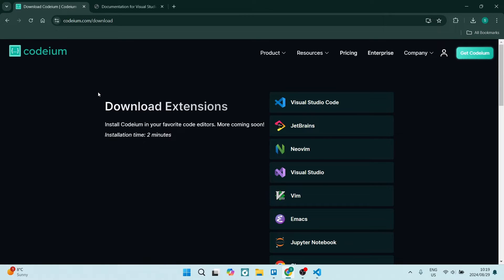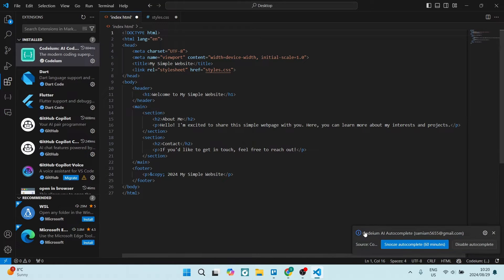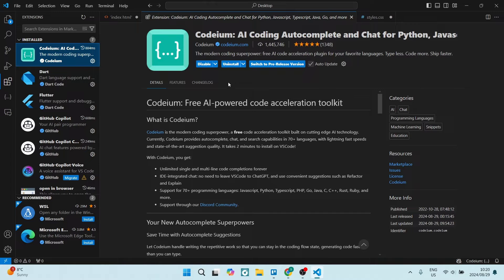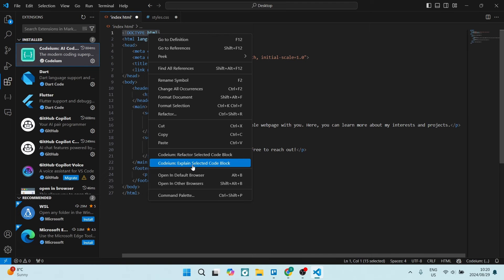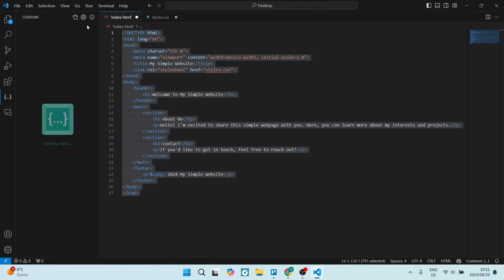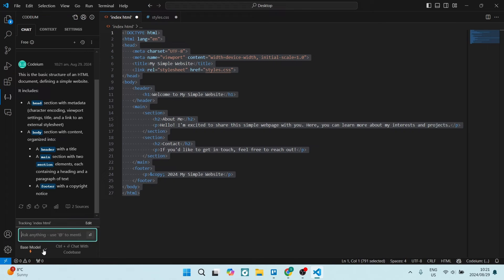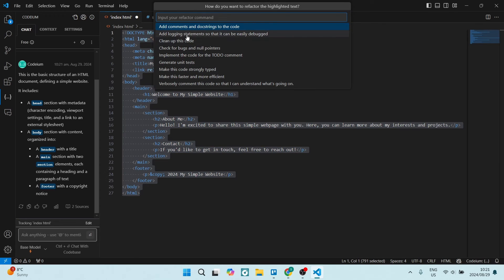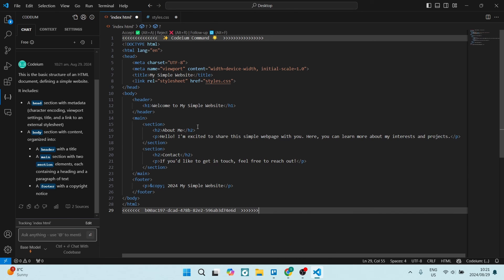How to Use Codeium in VScode | Codeium Tutorial 2025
In this video, "How to Use Codeium in VSCode," we’ll explore how to enhance your coding experience directly within Visual Studio Code with Codeium, an AI-powered coding assistant. Codeium offers smart code completions, error detection, and suggestions that can significantly boost your productivity and streamline your development process. We’ll guide you through the installation process, show you how to configure the settings and demonstrate key features that will help you write code faster and more accurately. Whether you're a beginner or an experienced developer, this tutorial will equip you with the knowledge to leverage Codeium effectively in your projects. Join us to unlock the full potential of your coding workflow!

Timestamps

Intro – 00:00 – 00:11
Downloading Codeium – 00:12 – 00:44
Using Codeium in VSCode – 00:45 – 02:21